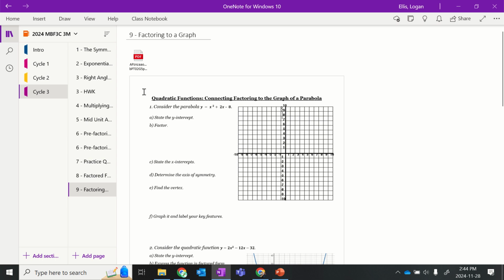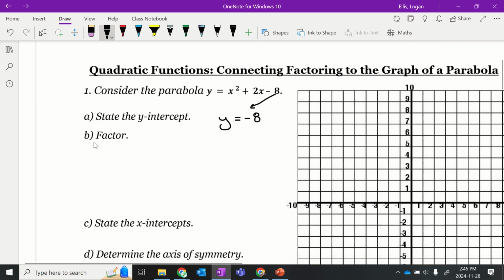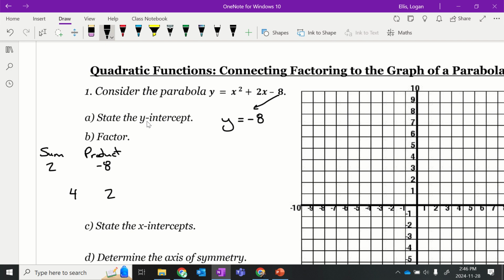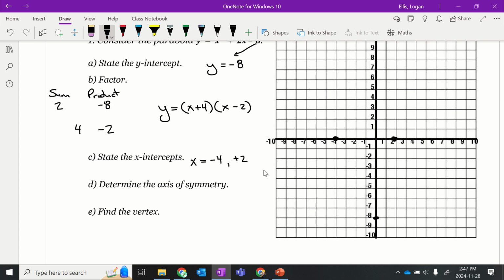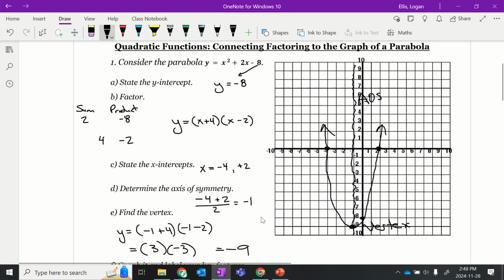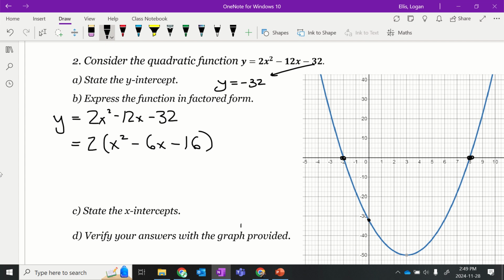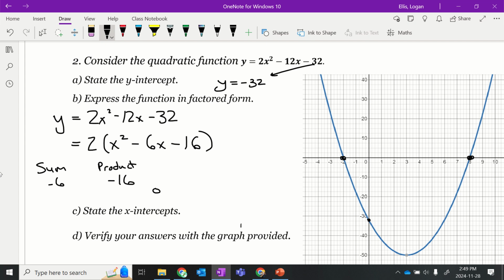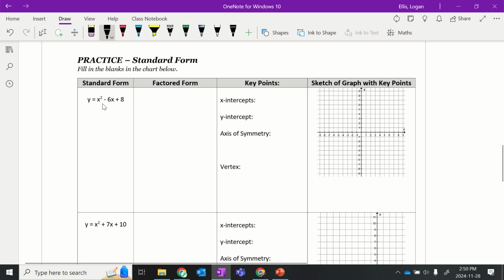(MBF3CM Cycle 3) 9 Factoring to a Graph